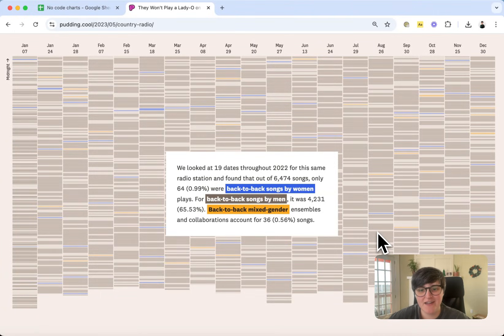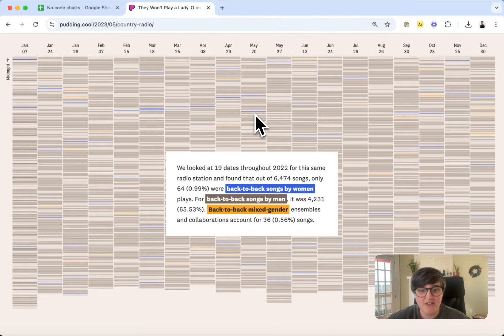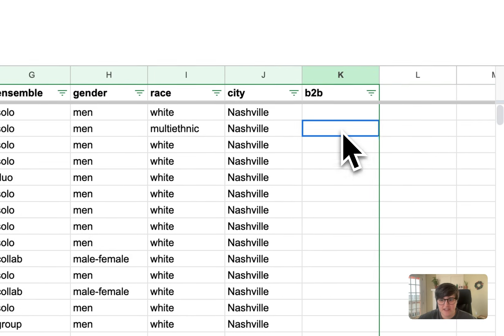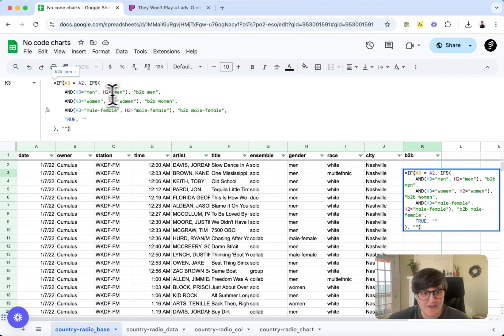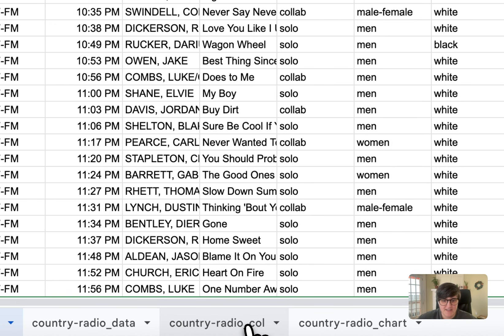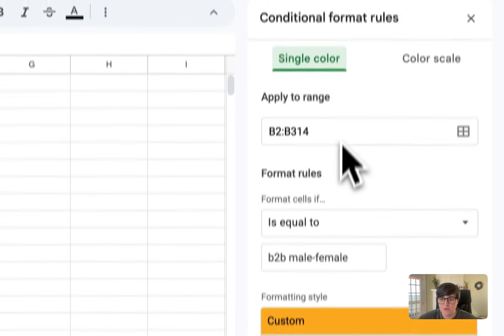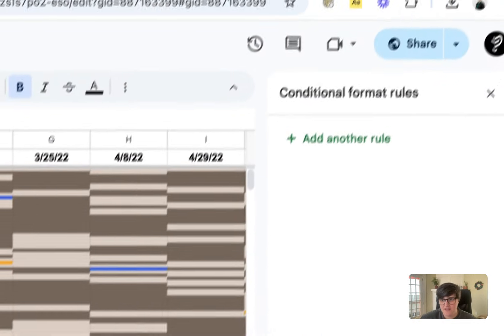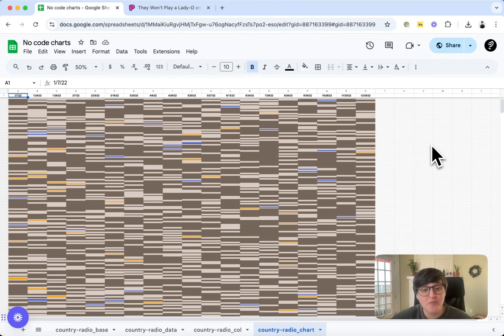How to Recreate Our Charts Without Code — Strip Plot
Jan walks you through how to recreate the opening strip plot from her story "They Won't Play a Lady-O on Country Radio" in Google Sheets.